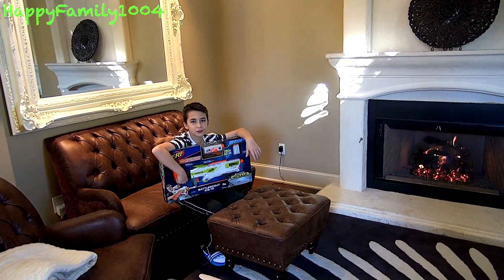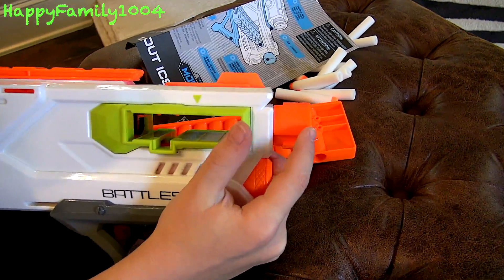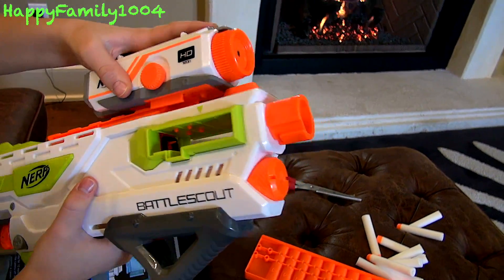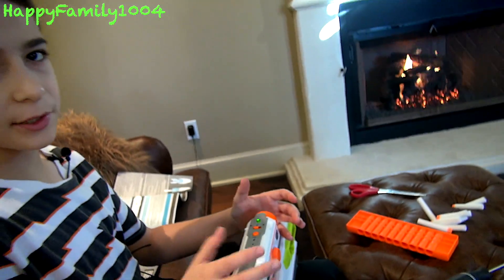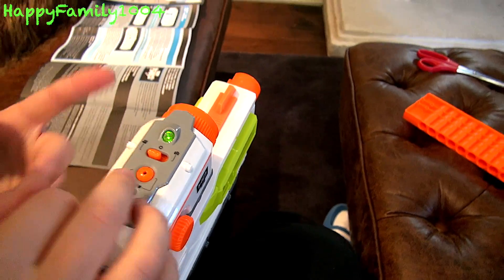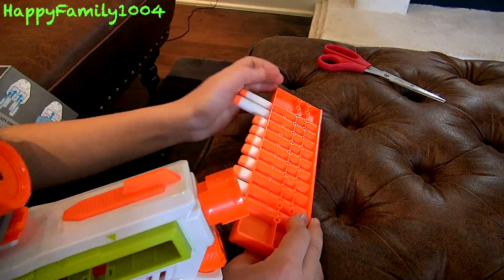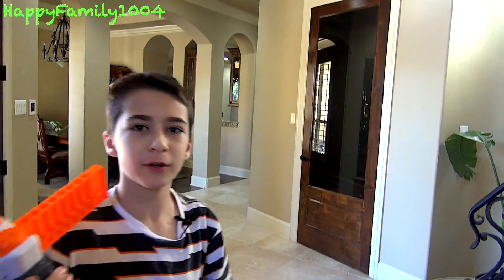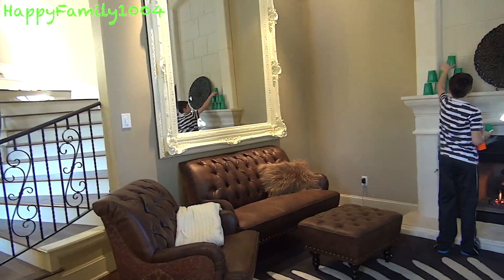Nerf ModulusICS-10 Battlescout Unboxing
Robert-Andre unboxes the nerf ics-10 modulus battle scout blaster. The blaster has a camera in it that take pictures and video.